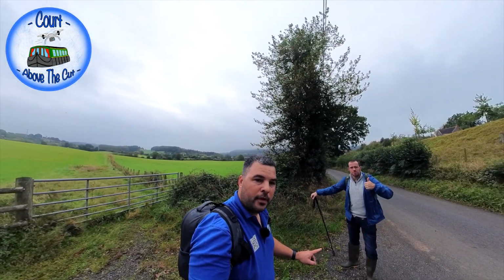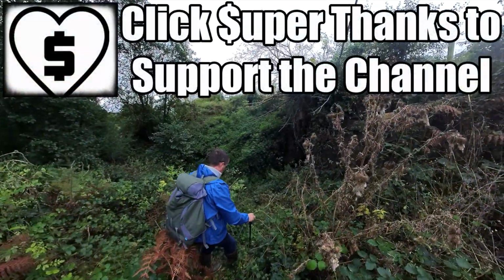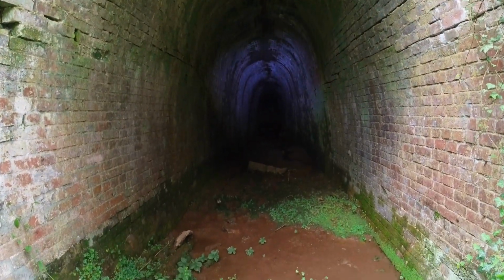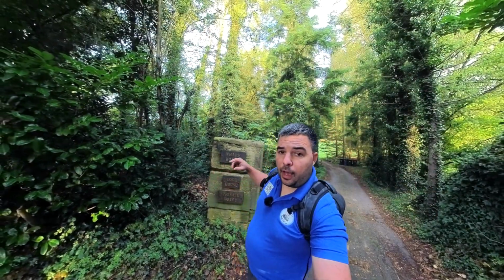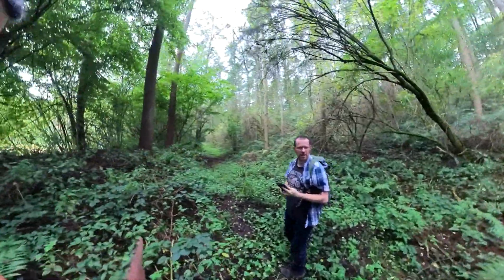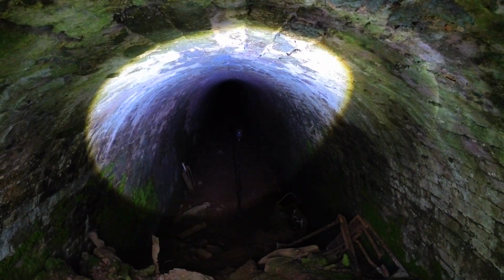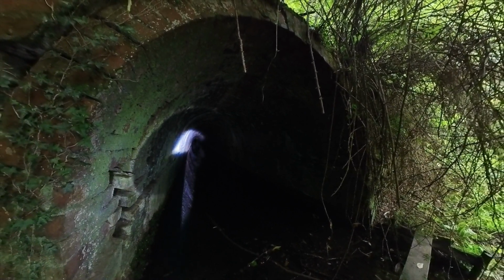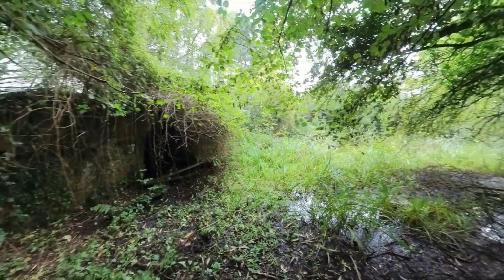The Failed Tunnels of the Leominster Canal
Follow Paul & Rebecca Whitewick  @pwhitewick

A Massive thanks to Chris Lowe who has been a huge help in making these Leominster videos, please see the fantastic maps they produce

Also a huge thanks to those at FoLC especially David Slater who has provided both myself and Paul with a tonne of info, it's the hard work of legends like the those above that make all this possible.

A look at the amazing Leominster canal and its impressive Tunnels as it winds through the counties of Shropshire, Worcestershire and Herefordshire. Paul Whitewick and I take a walk from Frith Common past The Wharf House near Mamble Towards Leominster and Wooferton. We Exploe all the tunnels on the canal from Soutnet to Newnham and Putnal whilst covering the massive planned Pensax Tunnel.

All drone footage shot with a DJI Mini 3 Pro

All Camera Footage shot with an Insta360 RS or 1 inch Leica

All Microphones are Rode